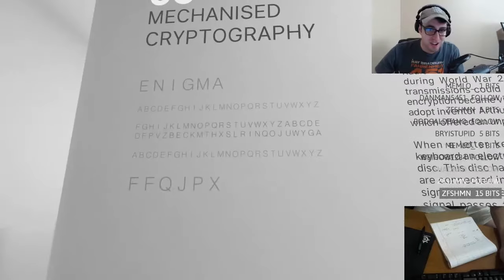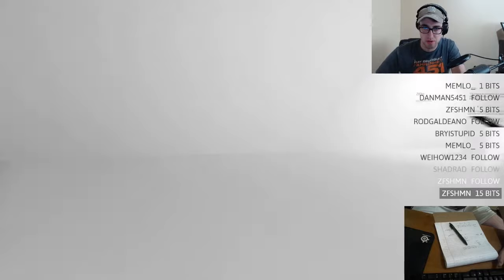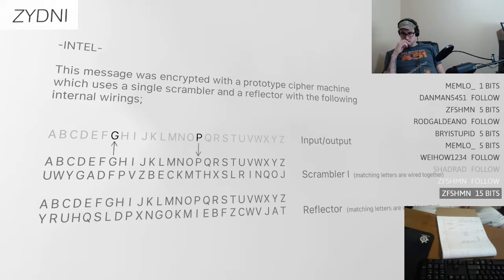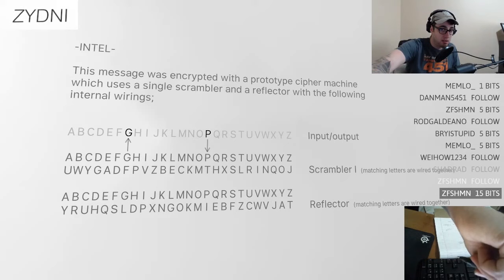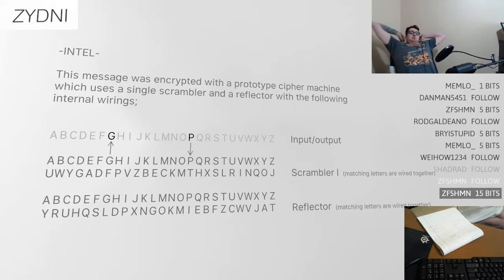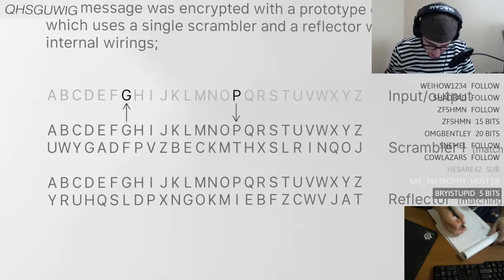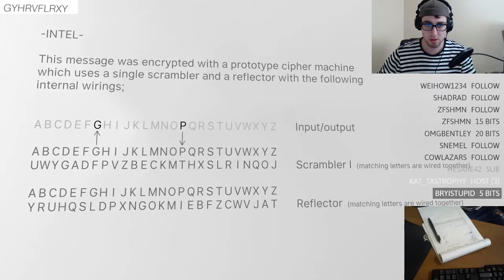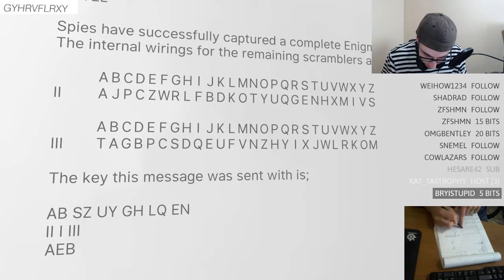Let's Play Cypher!: Mechanised Cryptography (Enigma) 100% Completion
baXplays Room 5 of Cypher. It's an Enigma.

We're doing the whole game live on Twitch.